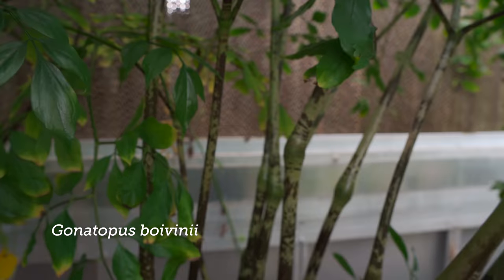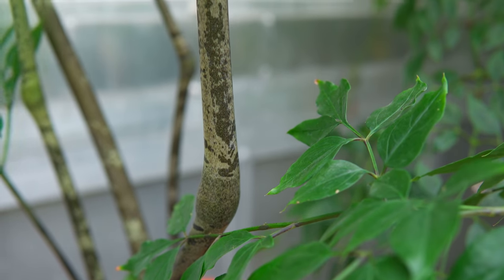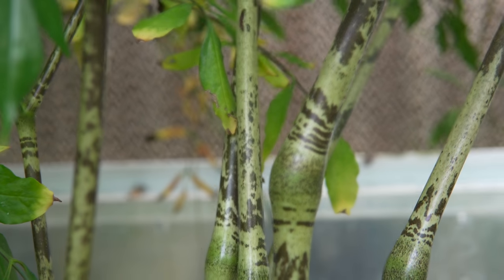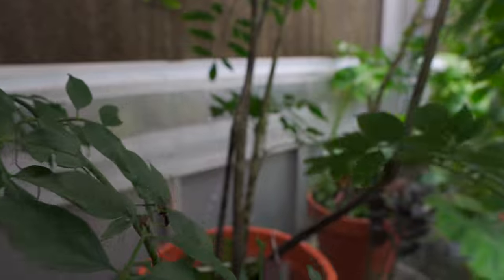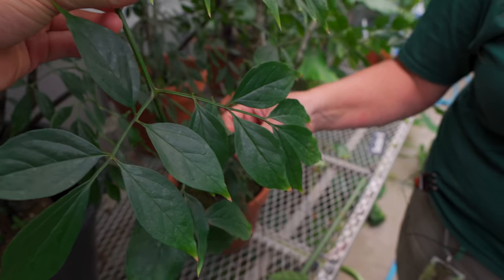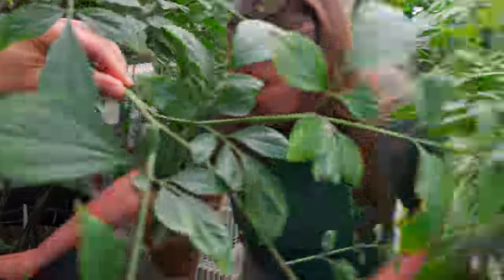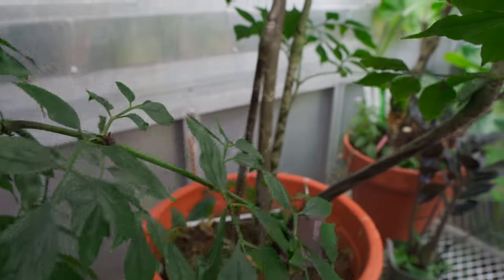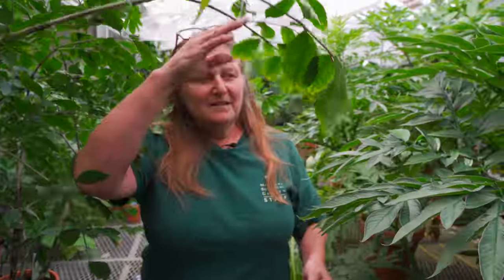5 HOUSEPLANTS I Wish Were in PRODUCTION — Ep. 276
Over the last few months we've visited a number of great botanic gardens and have seen fantastic collections with many new species and varieties of plants. So I thought I'd recap with a video on 5 precious plants that I would like to see make it to commercial production.

Tell me: Which ones would you like to see go into commercial production? Hit us up in the comments below so we can compare notes!

 😎 COOL STUFF  ↴
ONLINE COURSES:
➨ A Beginner's Course to Houseplants: